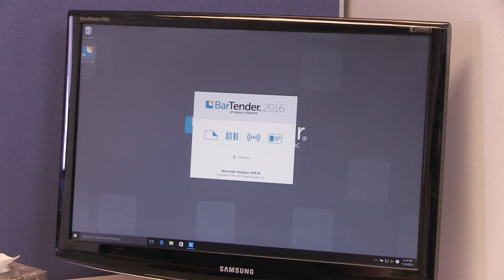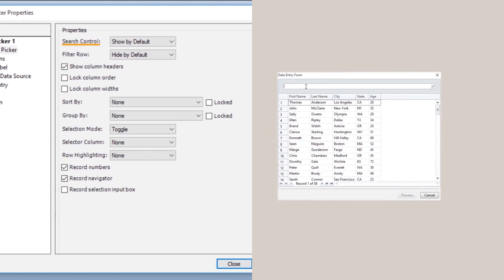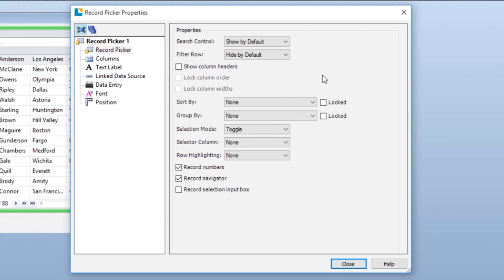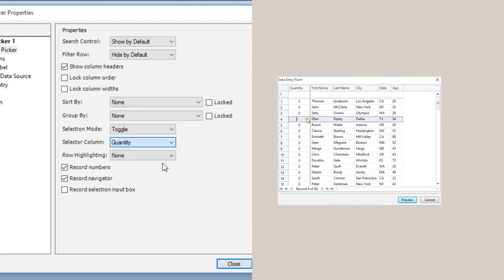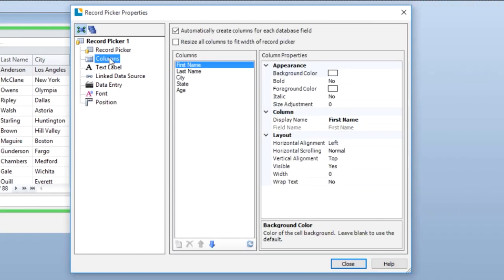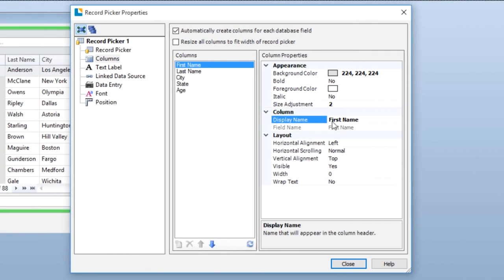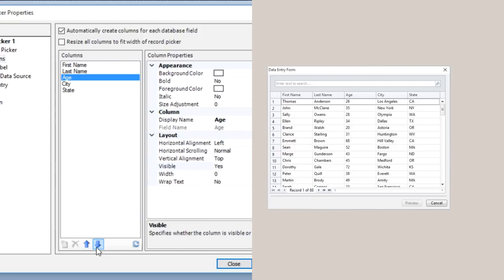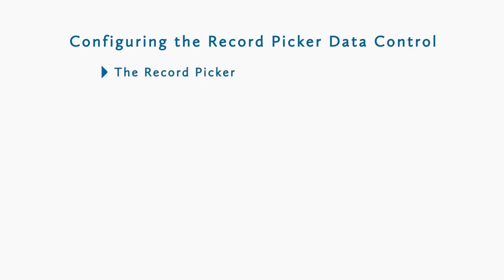BarTender Software - Diseñe, Automatice y Administre sus Etiquetas.